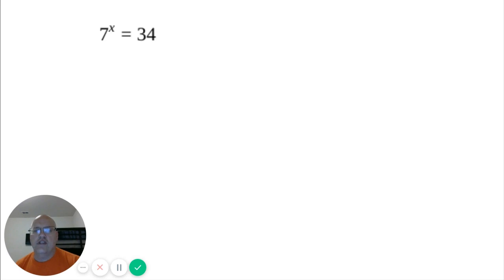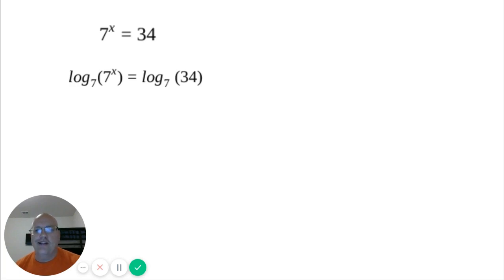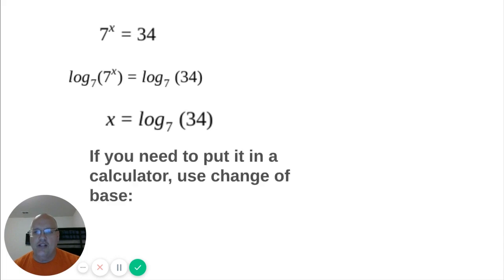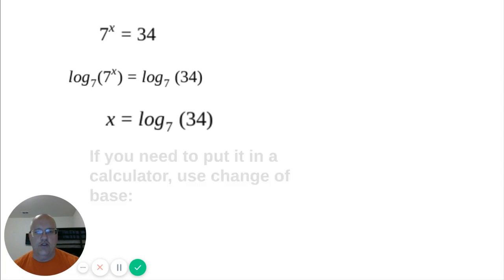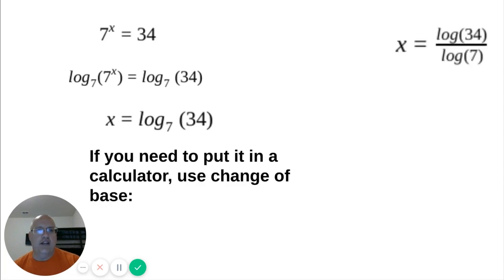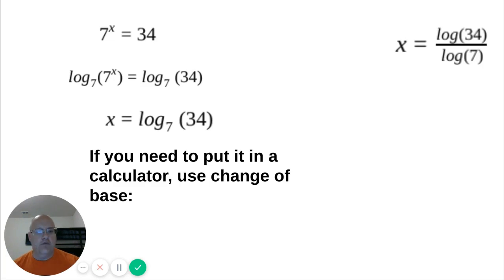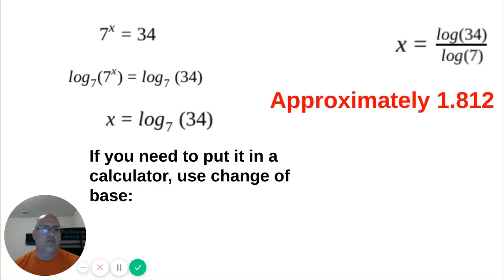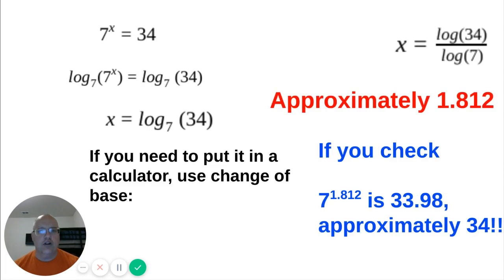Solve a log equation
Solving an exponential equation using a log.  (Change of base technique included in video)